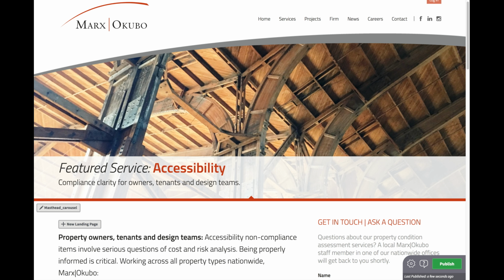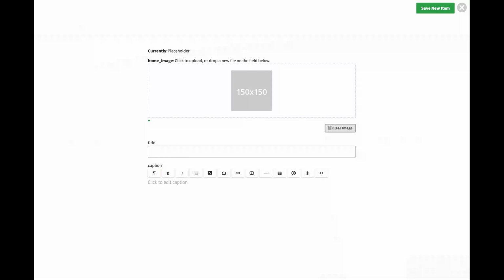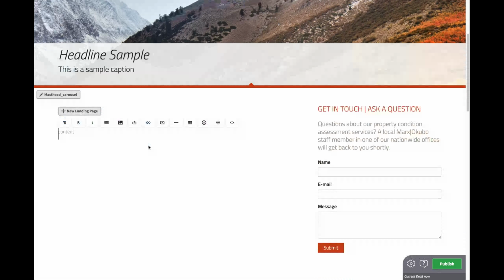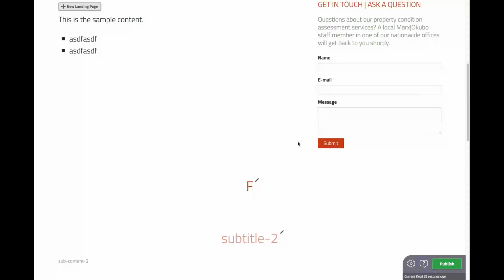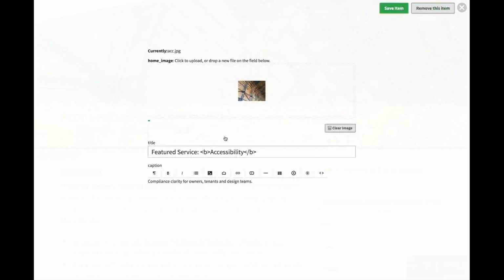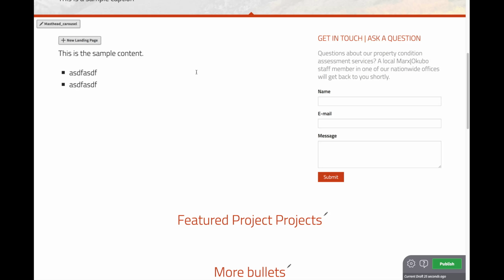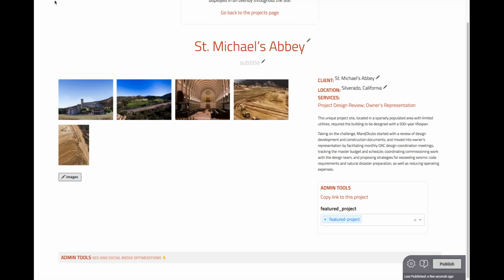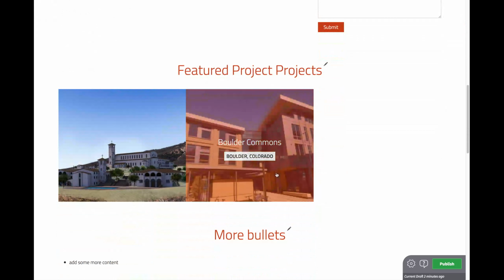MO Landing Pages